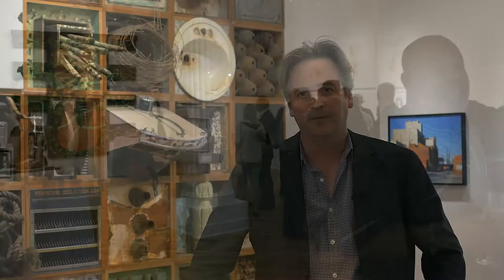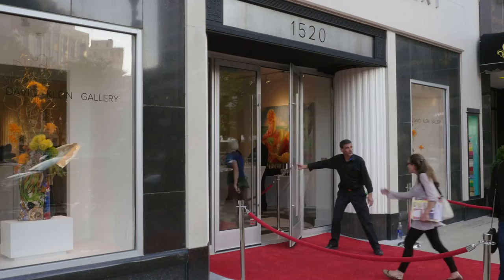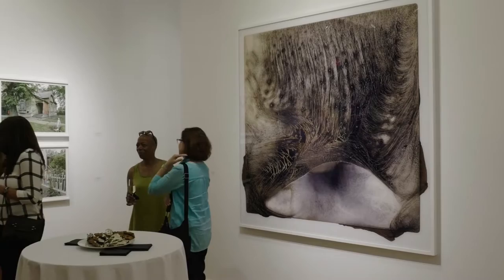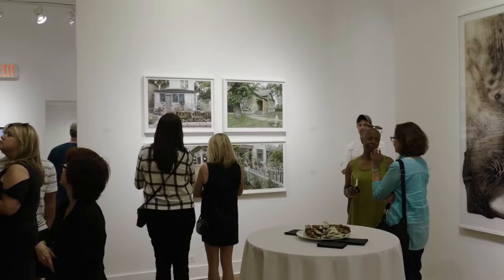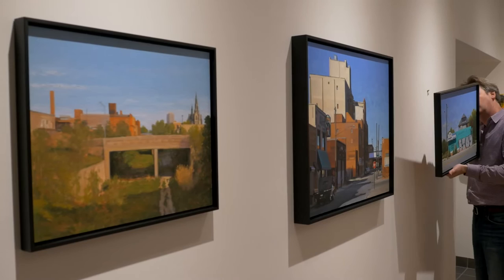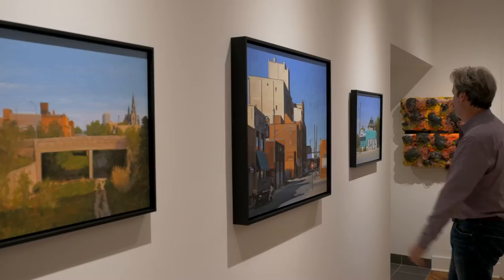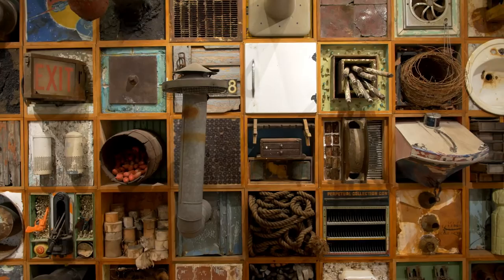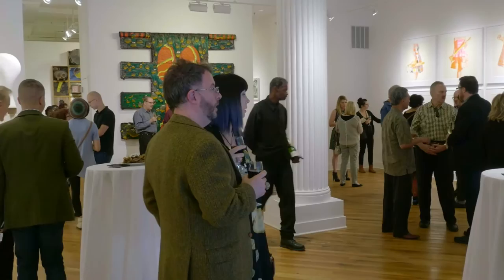Klein Gallery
The David Klein Gallery has been a staple of the Birmingham Art Scene for over 20 years, this September (2015) David opened a 4000 square foot gallery in the heart of downtown Detroit. Detroit Performs was invited to the opening.